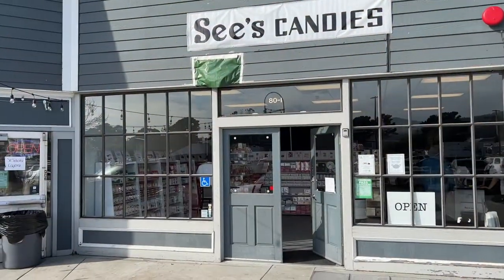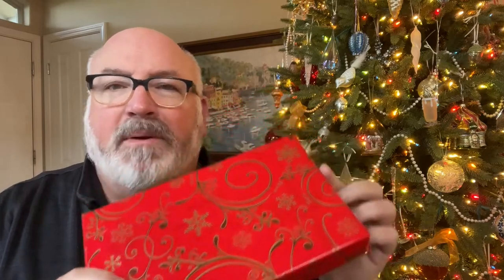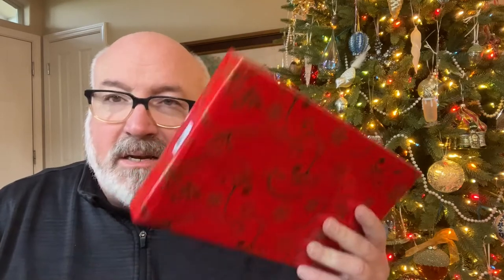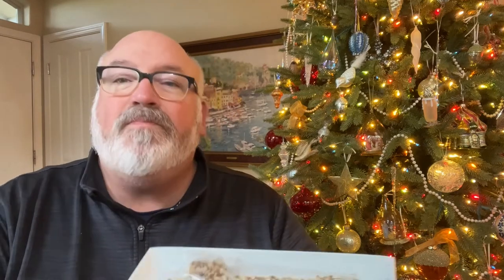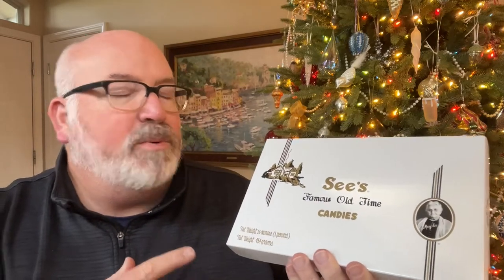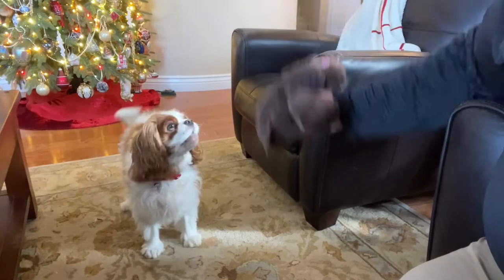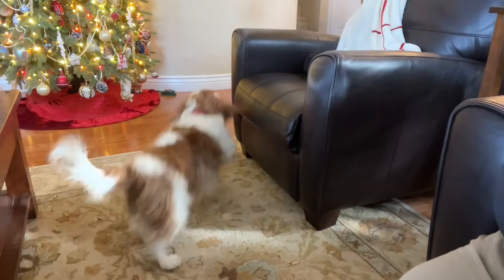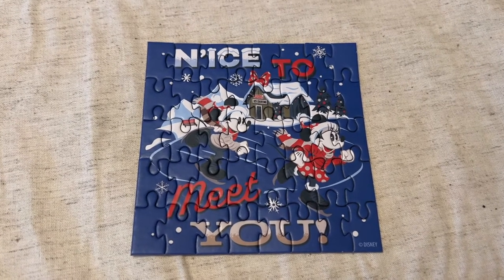See's Candies and WAFFLES! VLOGMAS Day 3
Merry Christmas! Welcome to our first ever VLOGMAS. I hope you find this a special part of your countdown to Christmas.

I am creating these for you and appreciate the support. If you would like to buy me a cup of coffee, I will continue to produce the best possible content and tools I can.

Want the Advent book to use with your family? Find it here:
25 Days of the Christmas Story (PRINT)
25 Days of the Christmas Story (KINDLE)

CAMERAS:
iPhone 12MAX pro

AUDIO:
In Studio
Samson G-Track Pro
Samson Spider Shockmount
Samson Microphone Boom Arm

On the Go Vlogging
Rode Vlogging Kit (configurable for my iPhone and goPro)
Rode WirelessGO

Painting Favorites:
Guerilla Painter 9x12 Box
Guerilla Painter Box Extension Palettes
En Plein Air Pro System
Daniel Smith Watercolors
Holbein Artist’s Watercolors
Aluminum Watercolor Palette
High White Saunders Waterford Block 140lb 12" x 16" 20 Sheets Rough
Escoda Brushes (just one of many I use)
IKEA Flat File
Jack Richeson Lyptus Wood Easel
PHIVE LED clamp light

I use FinalCut Pro X to edit videos.